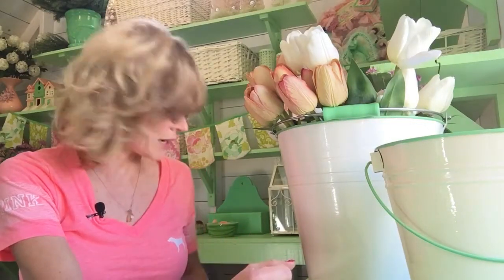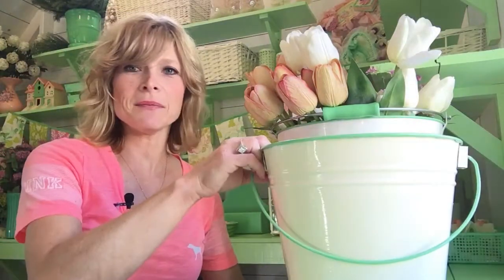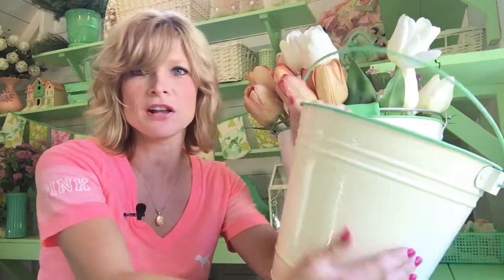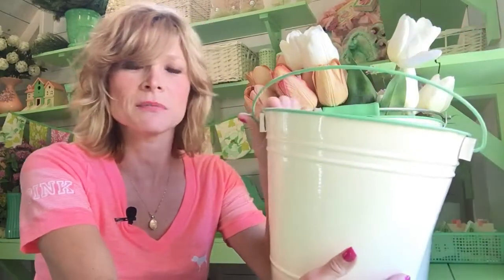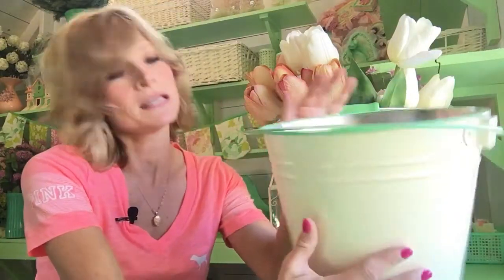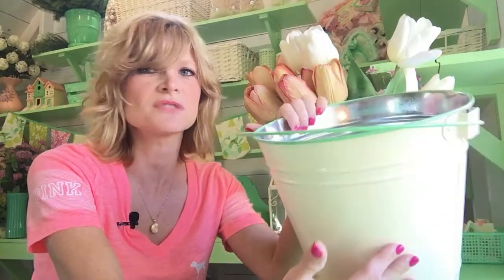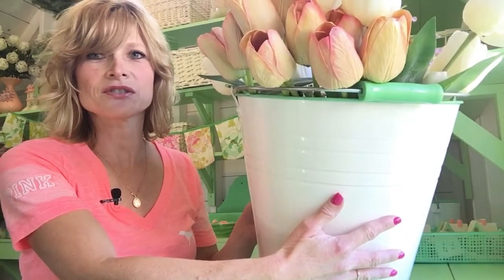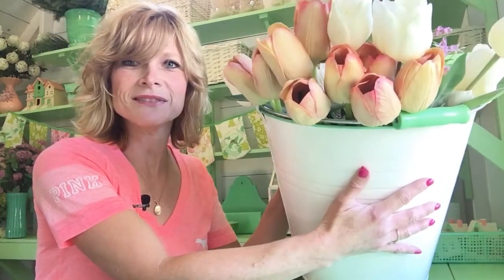Tin Bucket DIY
All you need is a dollar store tin bucket and paint!Have fun!